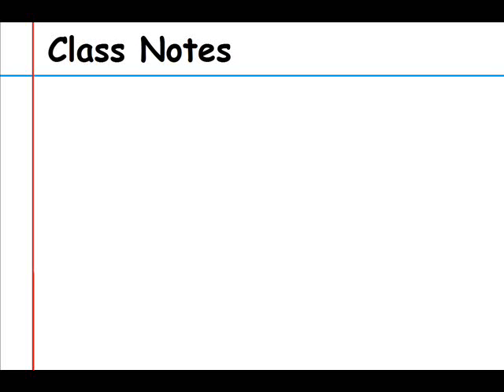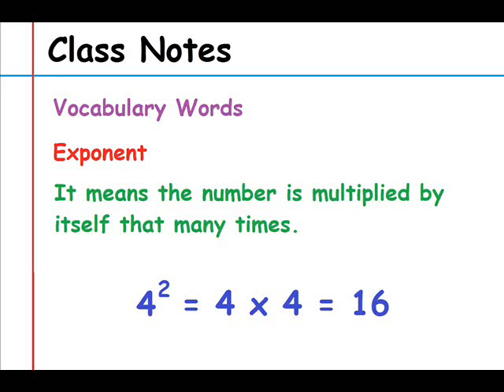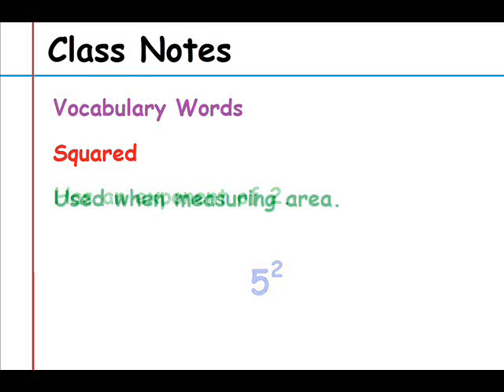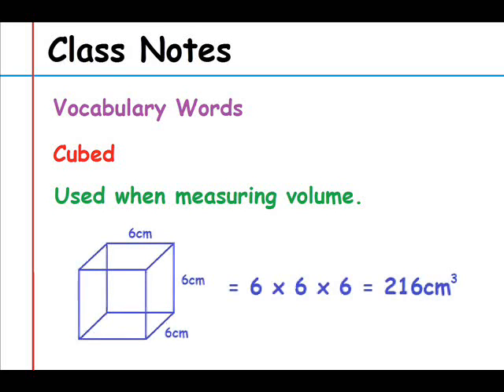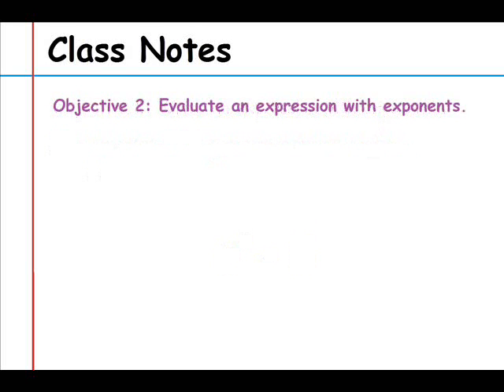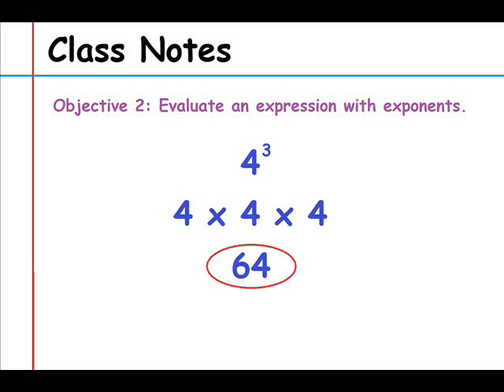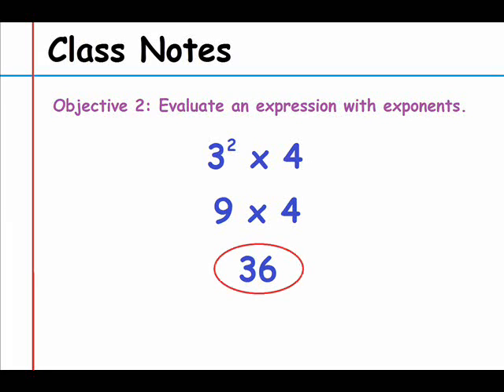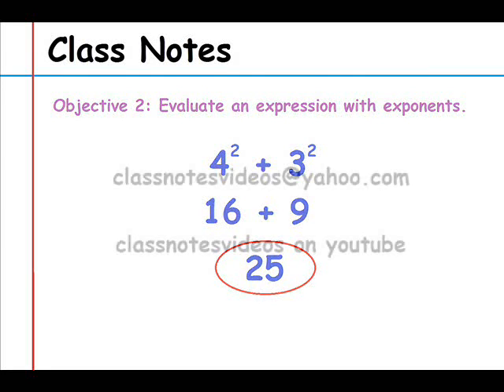Class Notes - Expressions with Exponents (6-EE-1)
This video presents common core standard 6.EE.1 - Write and evaluate numerical expressions involving whole number exponents.